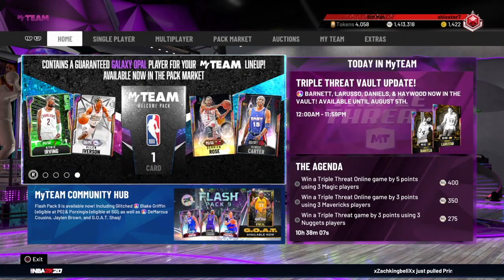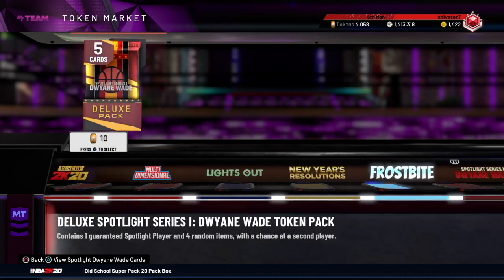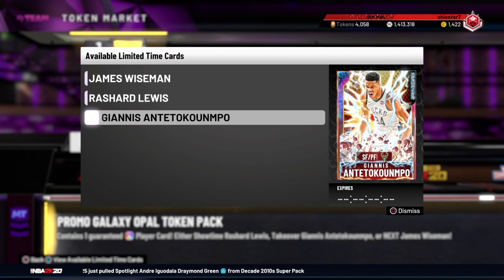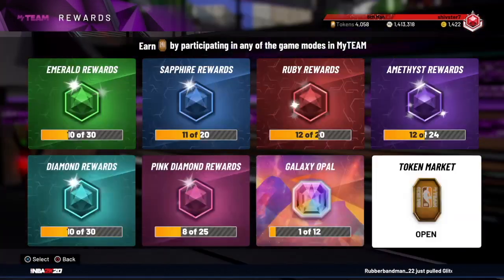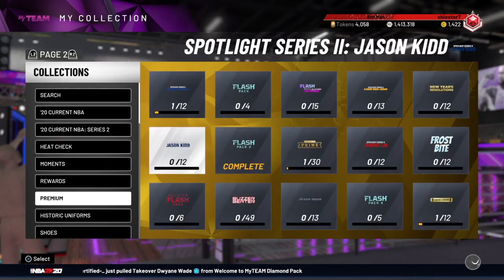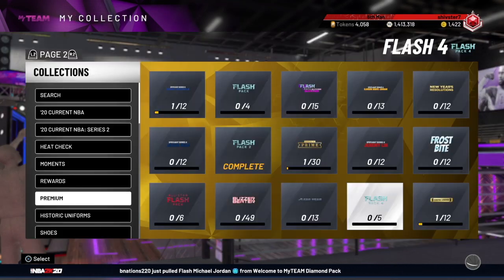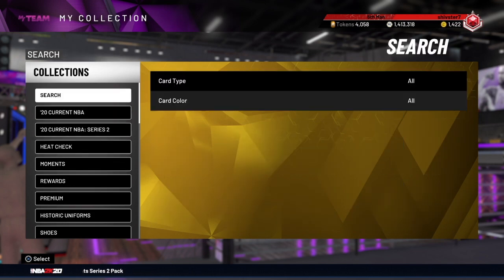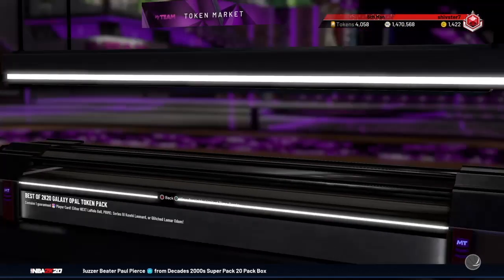HOW TO GET 1000 TOKENS FOR THE NEW TOKEN PACK UPDATE!! MAKE MT AND TOKENS FAST RIGHT NOW!! NBA 2K20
Posting daily NBA 2K20 MyTeam content about anything from snipe filters and MT making methods to gameplay with new cards that are being released.
Like the video if you enjoyed it. Thanks for the support on the channel!

nba 2k20
nba2k20 tokens
nba2k20 how to make tokens
nba2k20 token market
nba2k20 token market update
nba2k20 goat players
nba2k20 goat opals
nba2k20 triple threat
nba2k20 online
nba2k20 collections
nba2k20 collect tokens
nba 2k20 myteam invest
tokens
nba 2k20 myteam best budget team
nba 2k20 budget beasts
nba 2k20 top budget
nba 2k20 galaxy opal Kobe Bryant
Locker codes
2k20 locker codes